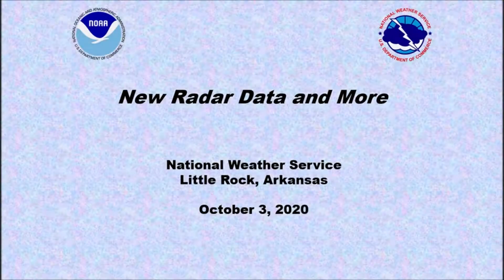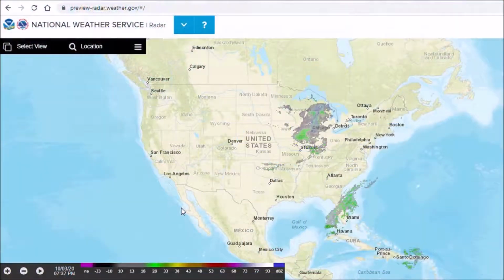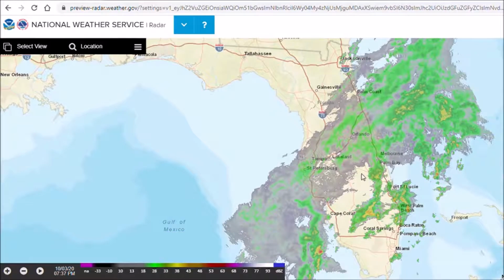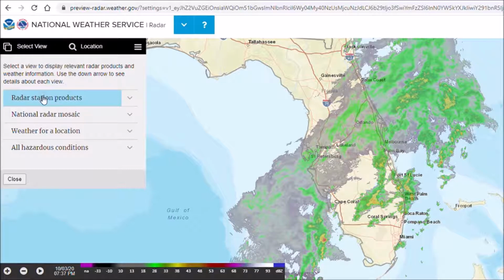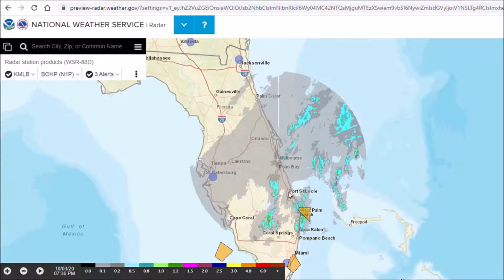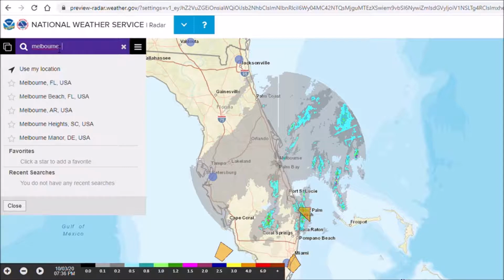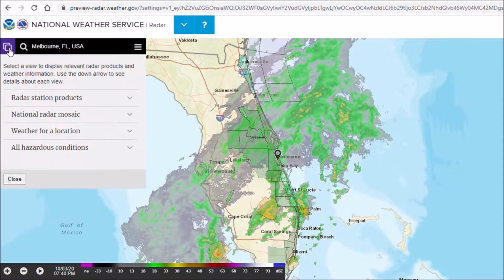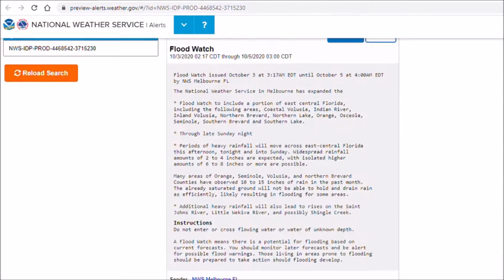New Radar Data and More (October 3, 2020)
The end of 2020 is near, and that means time is running out
on how you view radar data from the National Weather Service.

That's because browser support for Flash will end, and radar
data will have to be presented with something other than
Flash. Fortunately, that's going to happen.

There is an experimental page where radar data and a whole
lot more is available and almost ready to go. The address
just yet. Come along for a quick tour.